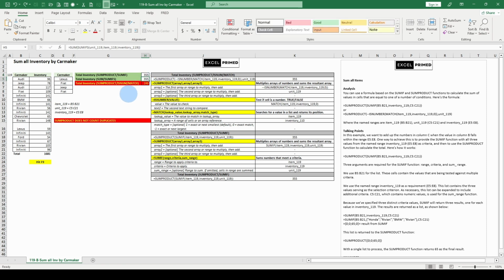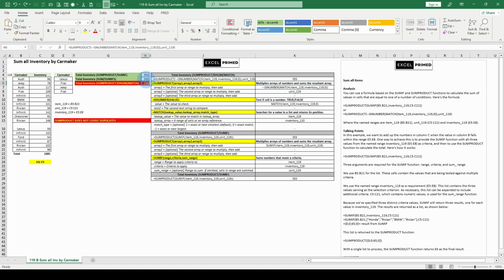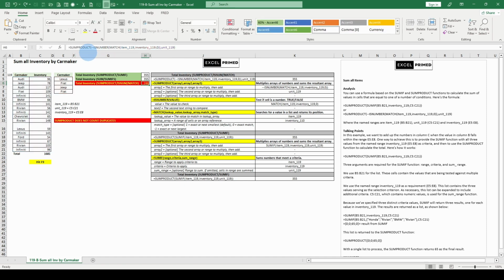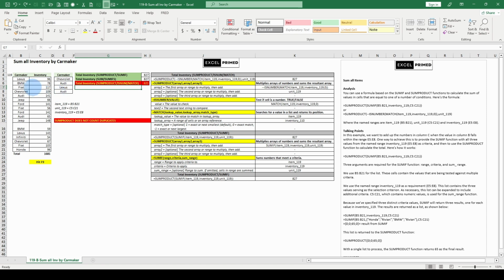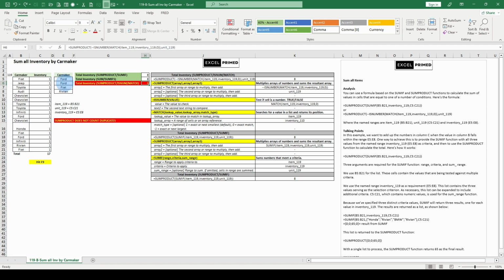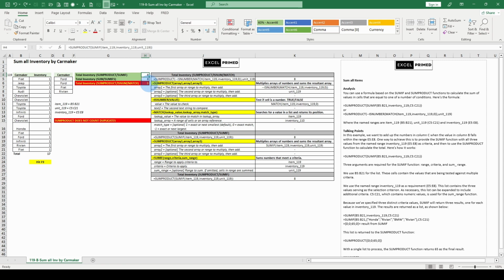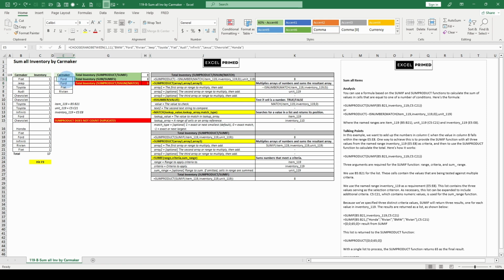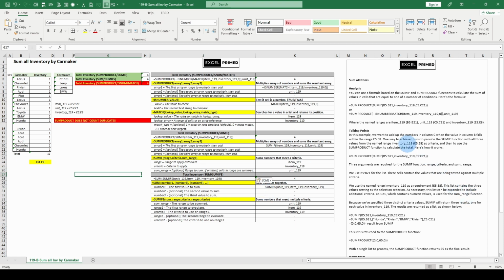How to Sum Up Only the Information You Need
Want to sum only the values that matter—without wasting time on filters or manual checks? This guide shows you how to use SUMPRODUCT like a pro.

This Excel video teaches you how to add up specific values in a spreadsheet using advanced formulas.

Imagine you have a list of items and their corresponding units, and you want to find the total units for specific items within a certain category.

The video shows you two formulas to do this. The first formula uses SUMIF and SUMPRODUCT functions together. You provide the list of items, their units, and the category as criteria, and the formula calculates the total units for the specified items in that category.

The second formula uses the ISNUMBER and MATCH functions along with SUMPRODUCT to achieve the same result. It checks if each item matches the category, and if it does, it adds up the corresponding units. This helps you efficiently analyze data and get the totals you need without manual calculations.